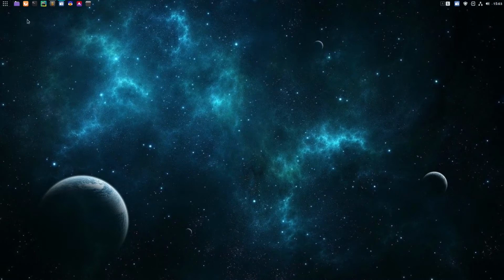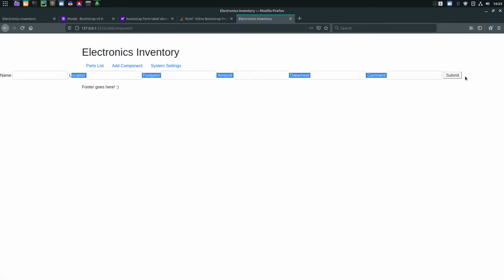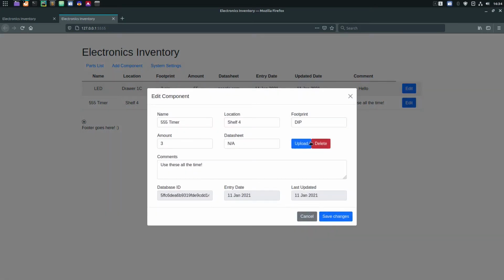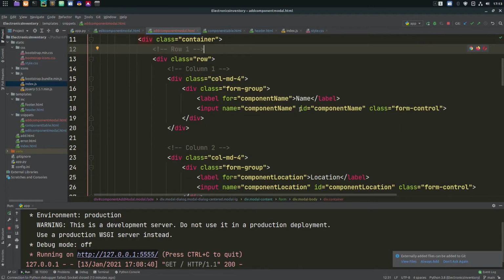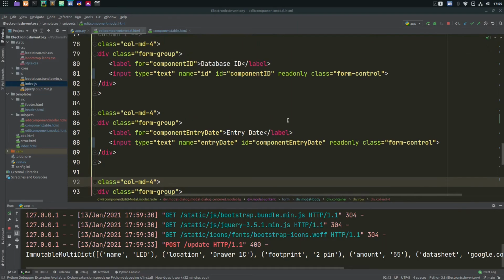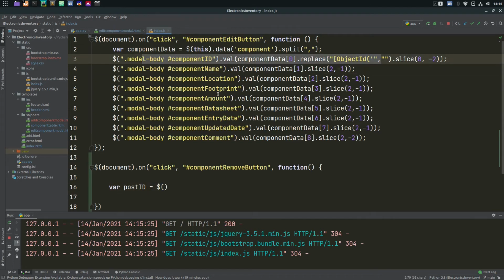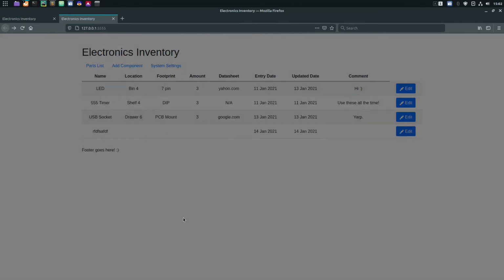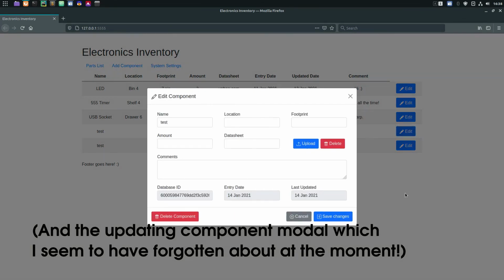Let's Build an Electronics Component Inventory! (Part 4) - [Adding modals & icons]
I continue building an electronics component inventory system in python with PyCharm, Flask and MongoDB. This is the third part. The GitHub still isn't yet online.